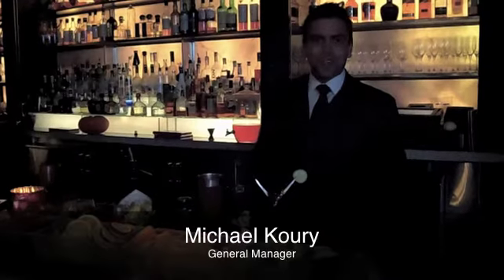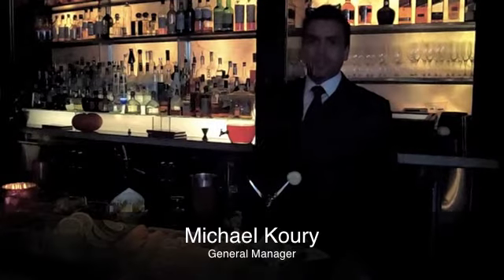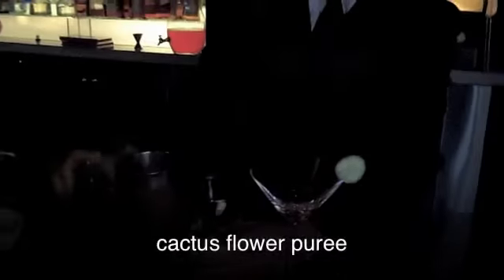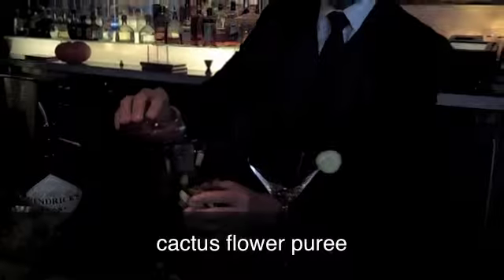Fall Cocktail Specials at Rebar